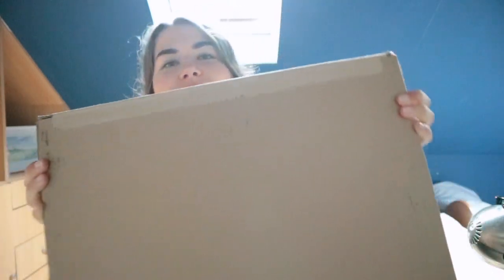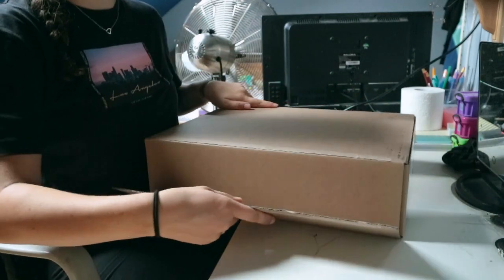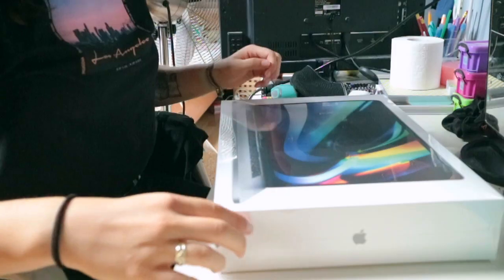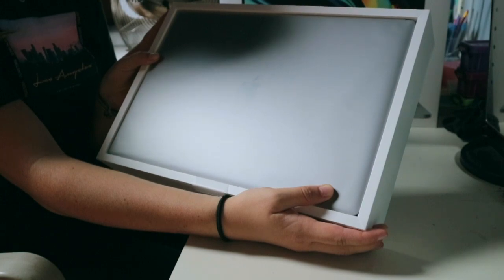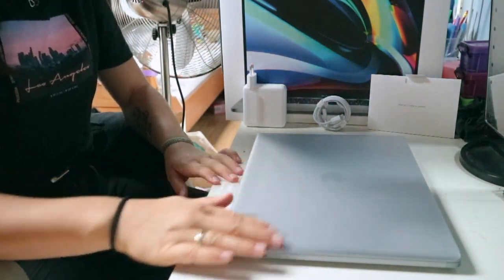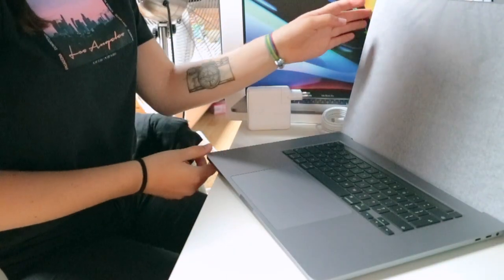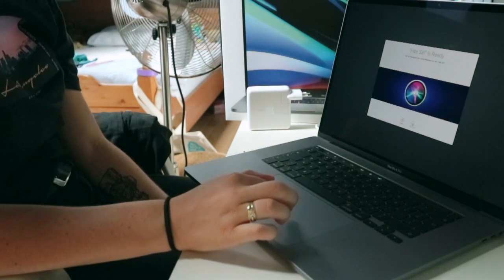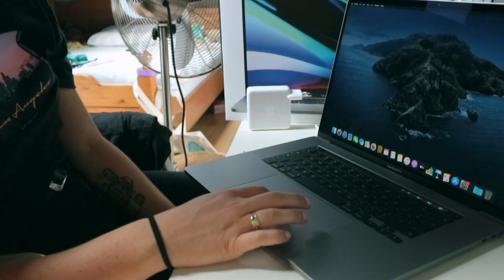Unboxing my 2020 16" MacBook Pro!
Open me 😊

Hii guys, in this video I unbox my 16 inch MacBook Pro 2020!

I got this MacBook because of the problems I had with the 13 inch MacBook (the video on why I returned it is linked in the video).

I hope you guys enjoyed watching me unbox my new baby! And I hope I'm gonna have long and happy with years with this beauty.